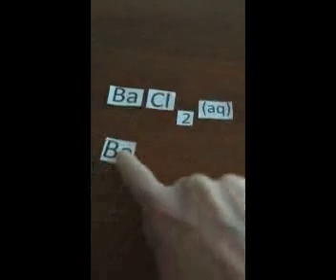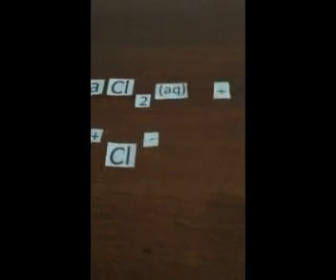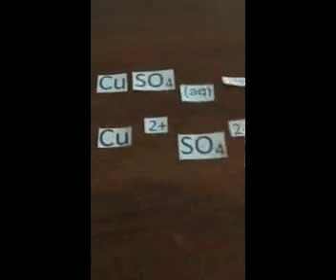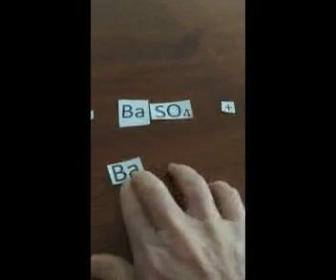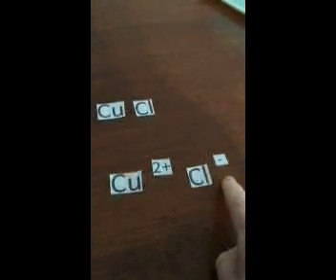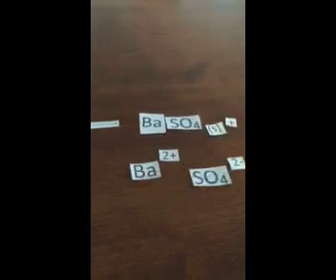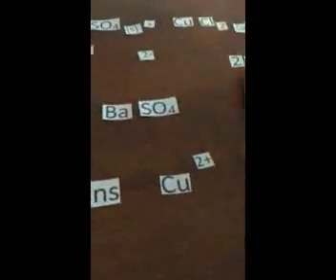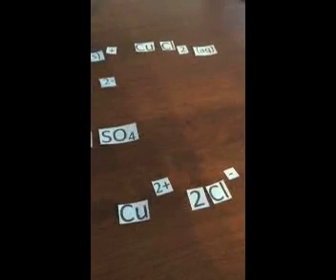Chemical reactions 1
Barium Chloride + Copper Sulfate chemical reaction precipitation reactions